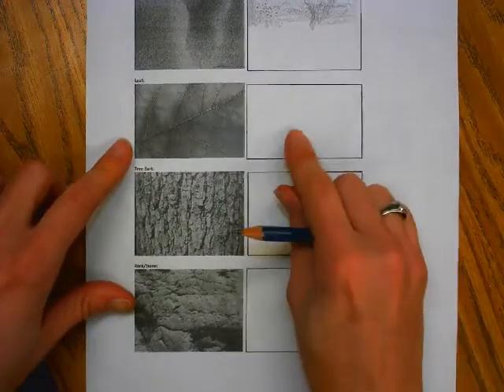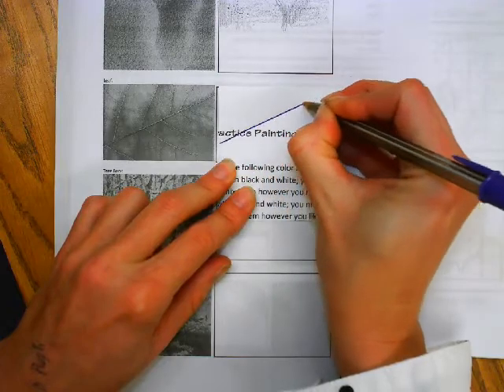Drawing Texture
Texture is an Element of Art - it is the way an object feels to the touch or looks as though it would feel( actual vs. implied; aka simulated). When drawing realistic textures we must combine value (shading) with sketch marks (hatches, cross hatches, scumbles, stipples). In this video we will review a variety of textured objects such as wood grain, tree bark, and sand.